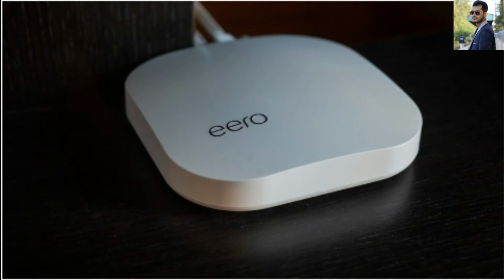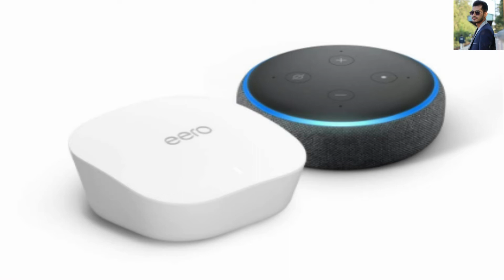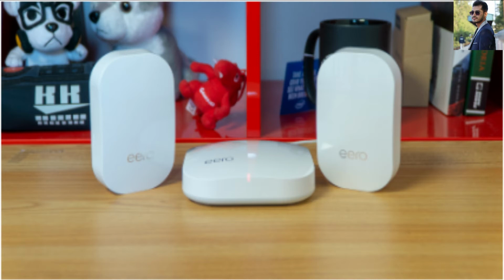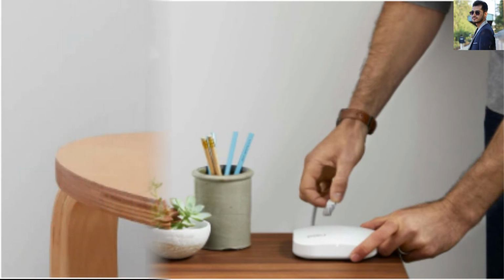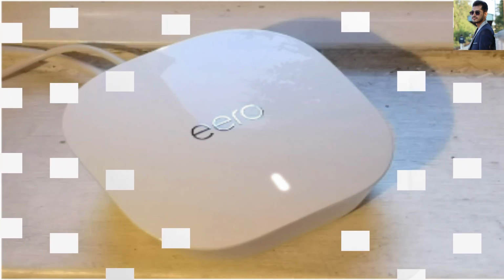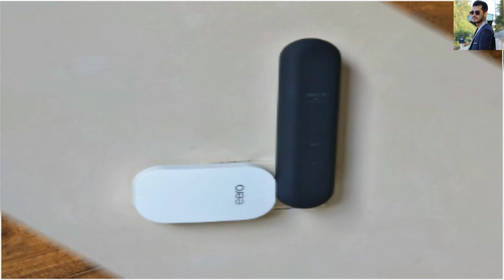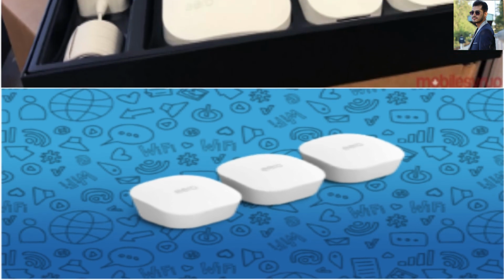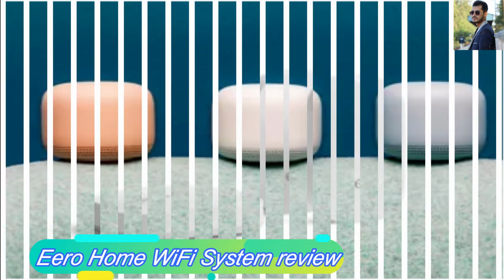Amazon eero Pro mesh WiFi system 1 Pro + 2 Beacons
Brand: eero
4.6 out of 5 stars    7,714 ratings | 1000+ answered questions
Currently unavailable.
We don't know when or if this item will be back in stock.
Size: 1 eero Pro + 2 eero Beacons

1 eero Pro + 2 eero Beacons

Set of 3 eero Pros

This item is certified to work with Alexa
WORKS WITH ALEXA
Add voice control by combining with an Alexa device
Connections Wi-Fi
Data Transfer Rate 1200 Megabits Per Second
Brand Eero
Supports Bluetooth 802.11a/b/g/n/ac
Security Protocol WPA2-PSK
Whole-home WiFi system - The Amazon eero Pro mesh WiFi system (1 eero Pro + 2 eero Beacon) replaces the traditional WiFi router, WiFi extender, and internet booster by covering a 2-4 bedroom home with fast and reliable internet powered by a mesh network.
eero 2nd generation - With the most intelligent mesh WiFi technology and powerful hardware, the eero 2nd generation WiFi system is 2x as fast as the original eero WiFi. Backwards compatible with 1st generation eero products.
WiFi extender - The eero Beacon is a full-fledged WiFi access point that simply plugs in to standard outlets and easily extends your WiFi connectivity to every device with more reliability than the standard WiFi booster.
Mesh network - Powered by proprietary TrueMesh technology, the eero mesh WiFi network leverages multiple wireless access points to create an incredibly dependable internet experience, all on a single mesh WiFi system.
Quick & easy setup - Replacing your old WiFi router has never been easier than with the eero Pro mesh WiFi system. Setup takes minutes and the companion mobile app makes managing your home WiFi simple and intuitive.